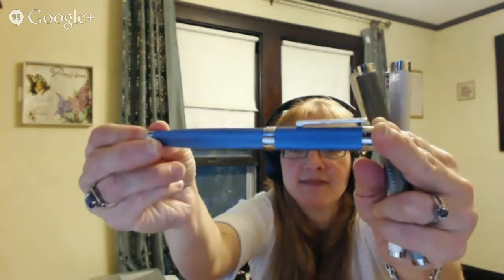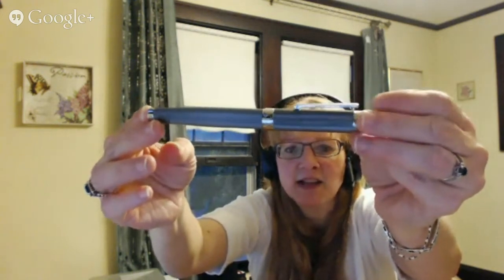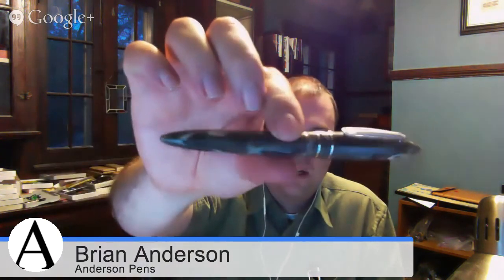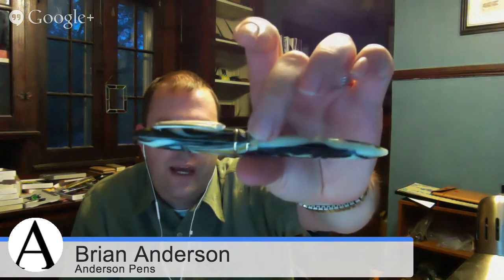Anderson Pens Podcast 106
We talk about the recent Raleigh Pen show!